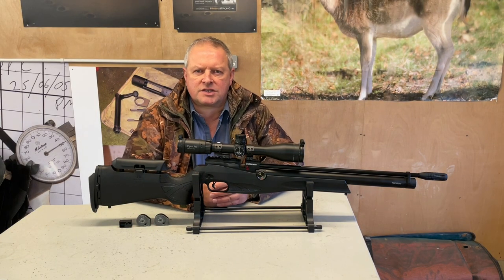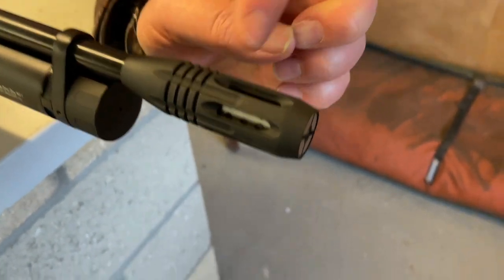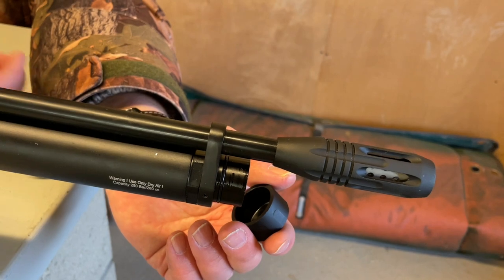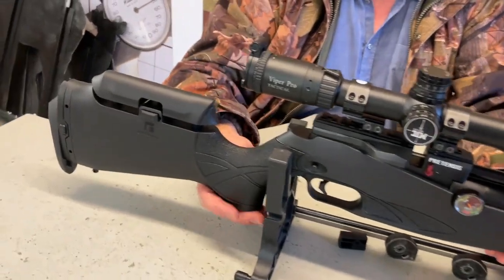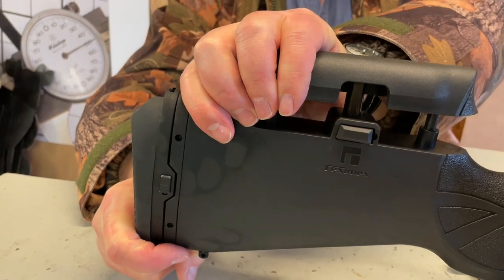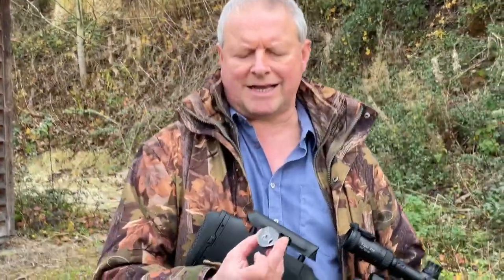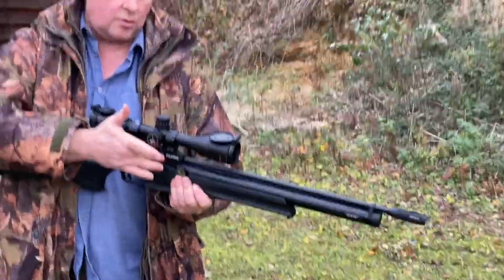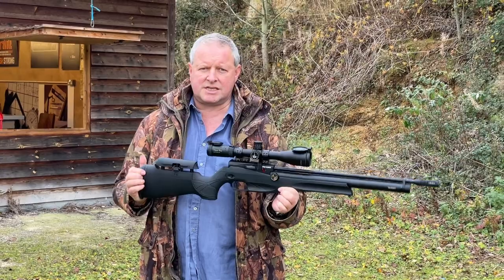Reximex Pretensis multi-shot PCP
Mark Camoccio reviews the latest PCP from the Reximex stable - the unusually named Pretentsis.